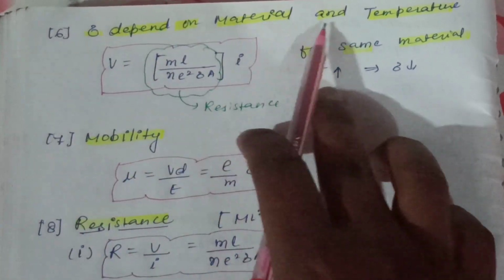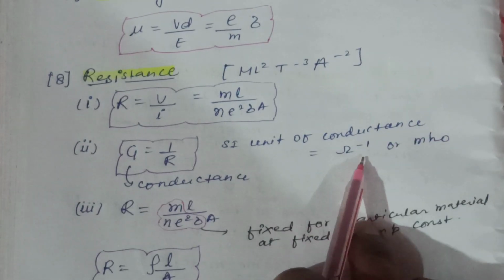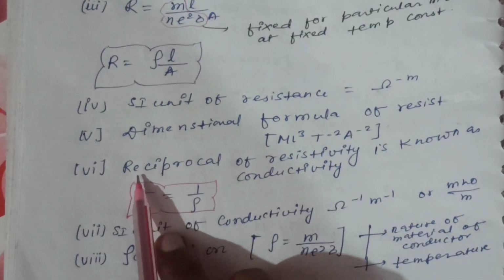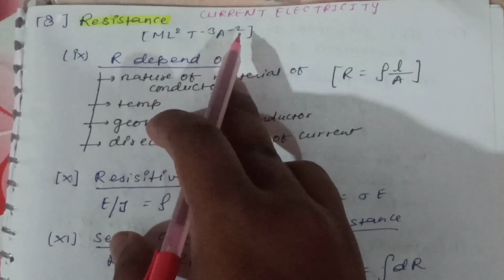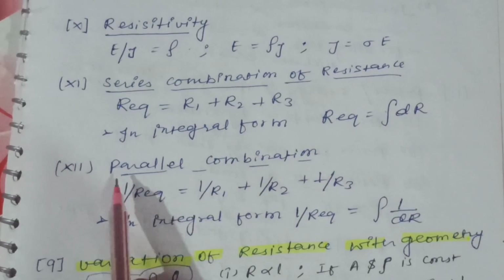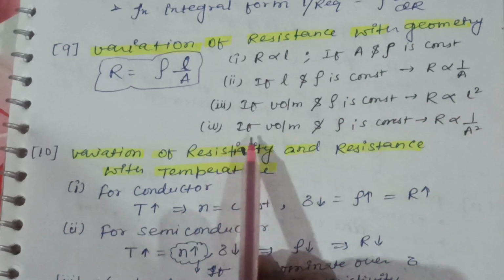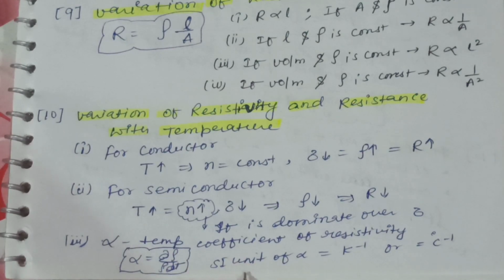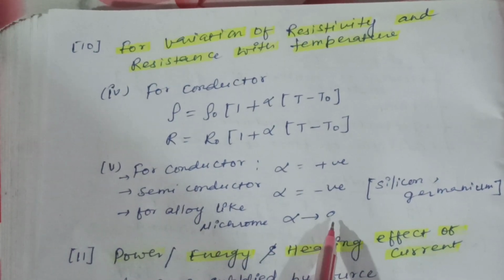Electric Current | series 2 resistance | quick revision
Electric Current quick revision series

Resistance

electric current resistance and emf class 12

electric current and resistance

electric current voltage and resistance

electric current resistance and emf

electric current and resistance class 12

electric current potential difference and resistance

electric current resistance and ohm's law class 10 icse

electric current and resistance class 12 one shot

electric current resistance and emf class 12 one shot

electric eel current power
resistivity of two wires class 12 practical

resistivity of the material of the wire experiment class 12
resistivity class 10
resistivity or specific resistance
resistivity class 10 numericals
resistivity of the material of the wire
resistivity class 12

resistivity of various materials class 12

resistivity of the material of the wire experiment class 12 in kannada

resistivity and conductivity

Electric Current
electric current formula